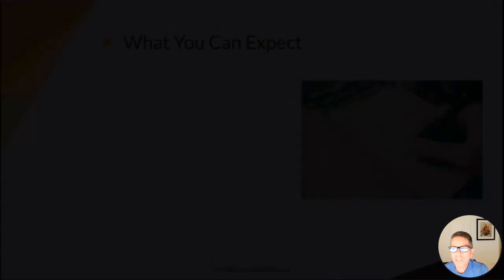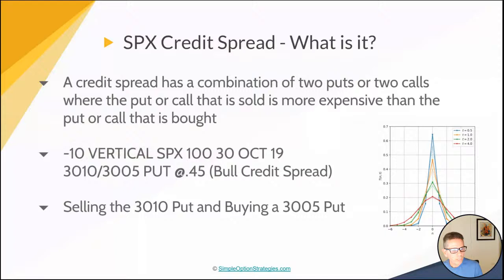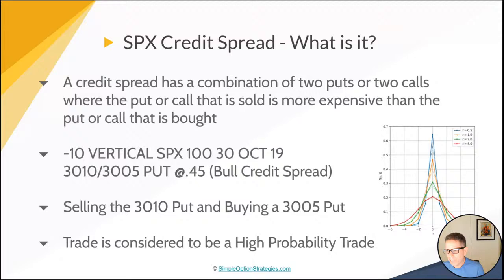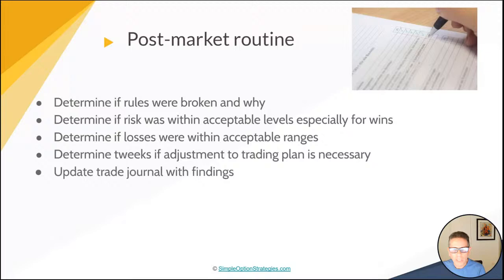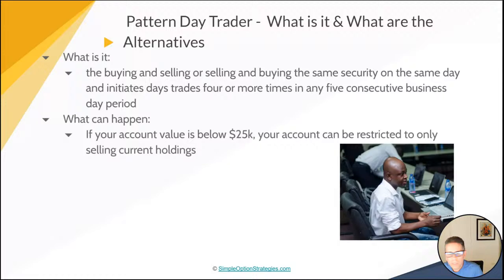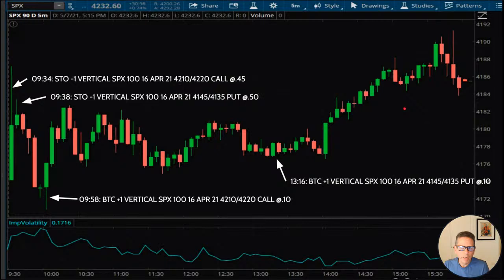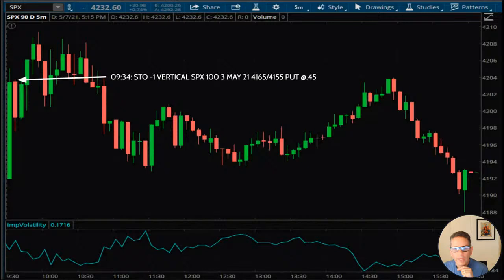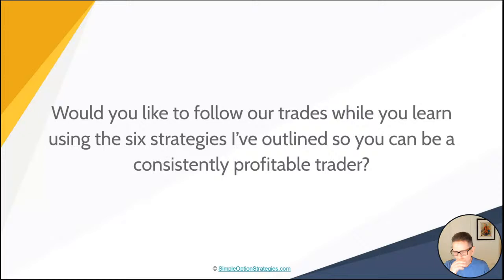Free Workshop: Learn the 0DTE SPX Credit Spread Trade-July 2021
Download my Free SPX Trade Plan

Al Losada, Options & Futures Trader
Al Losada, Options & Futures Trader | Simple Option Strategies